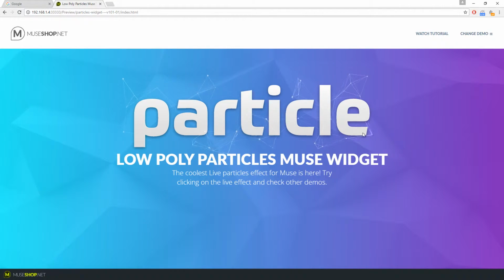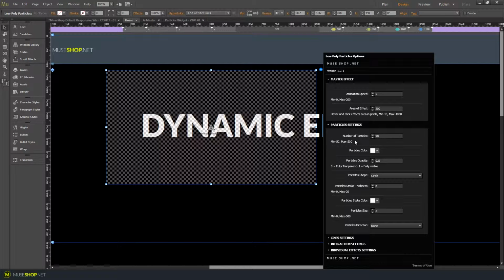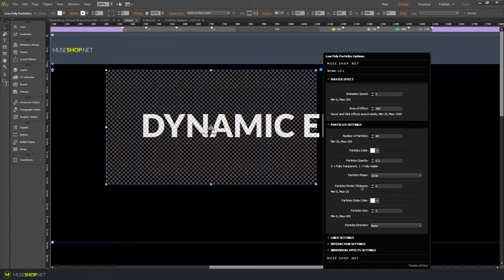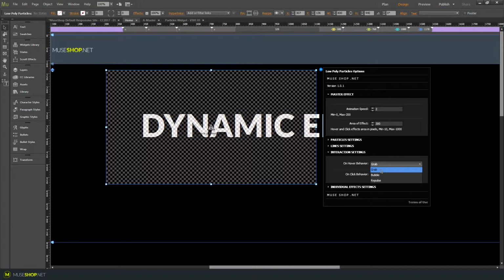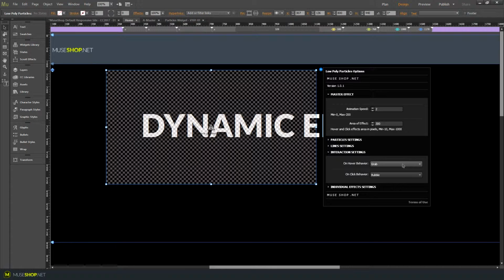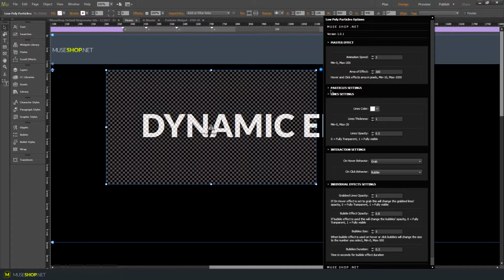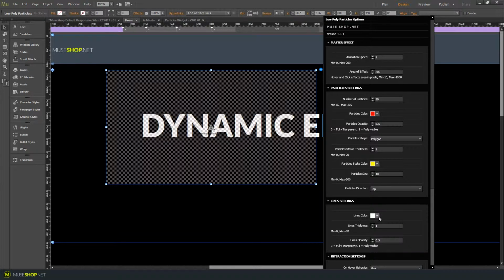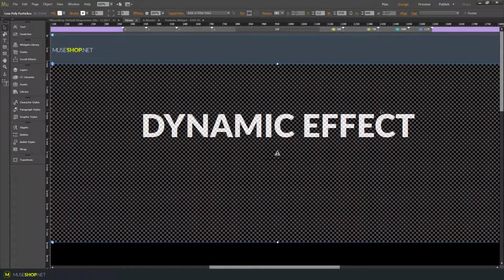Particles for Adobe Muse CC | Awesome Animated Interactive Particles Effect Widget | MuseShop.net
Widget Tutorial by MuseShop.net

The coolest new effect for your Muse website. Interactive low poly geometric Particles will bring your site to Next Level!

And make sure you check out and take a look at all of our widgets.

Pssst, we also create high-end Muse templates,  take a look to see what Muse themes we're talking about: